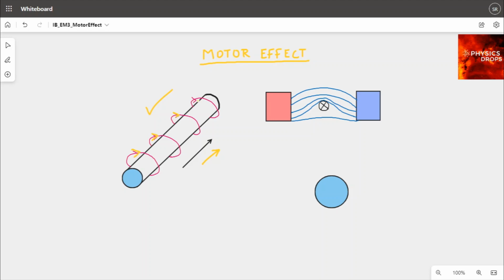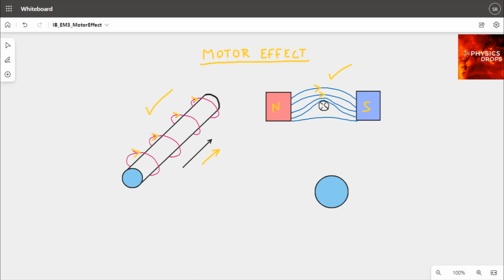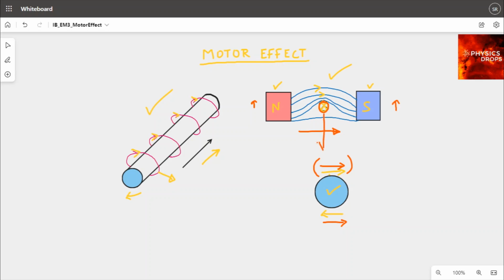IB Physics Diploma, Electricity and Magnetism 3: Motor Effect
Placing a current carrying conductor in a magnetic field